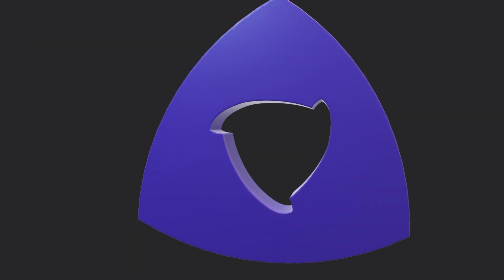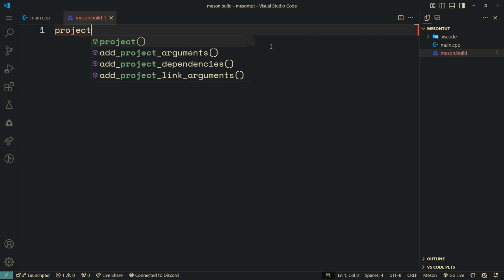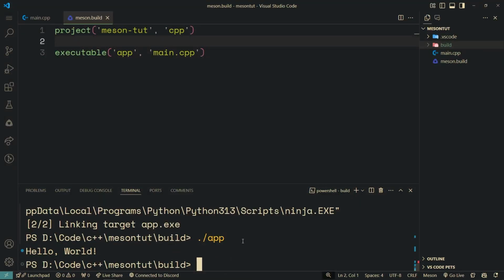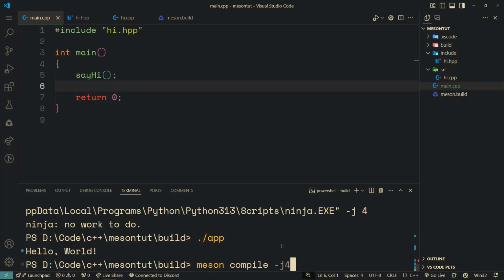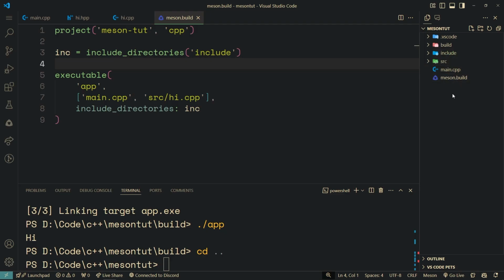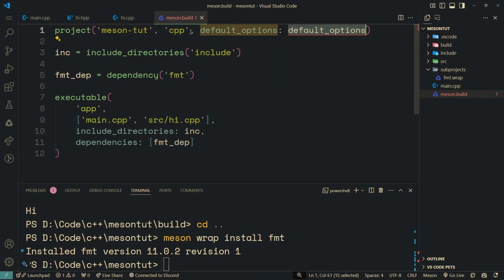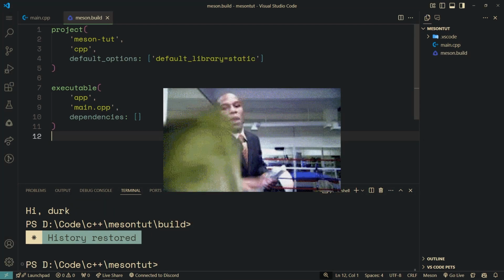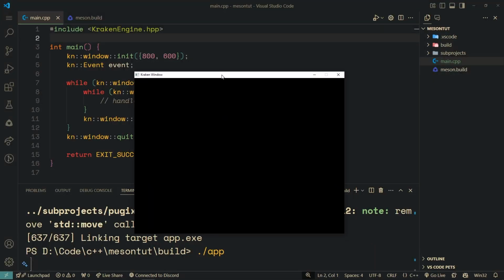Intro to Meson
A Meson Tutorial

0:00 Intro
1:26 Coding
8:11 Kraken Engine